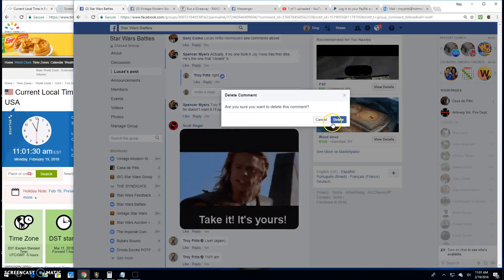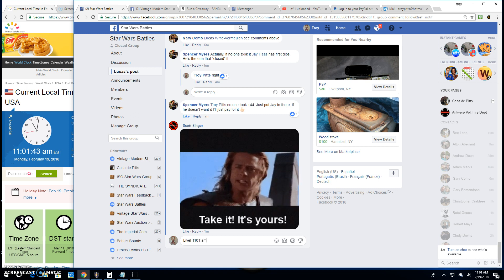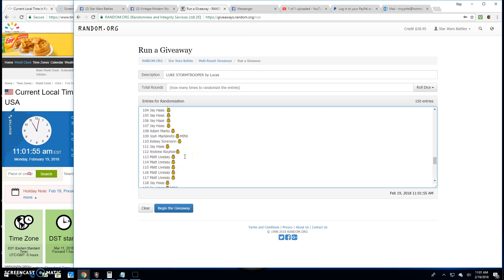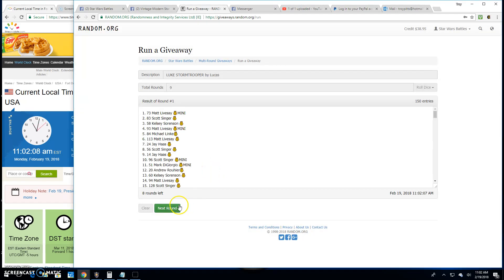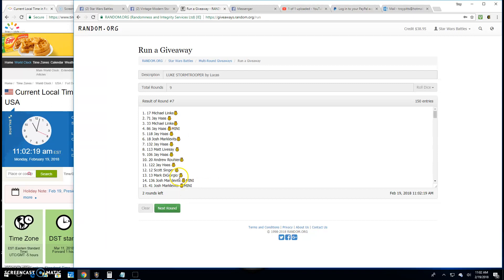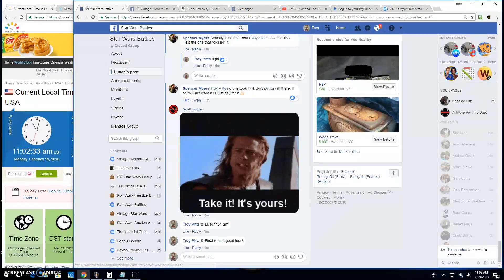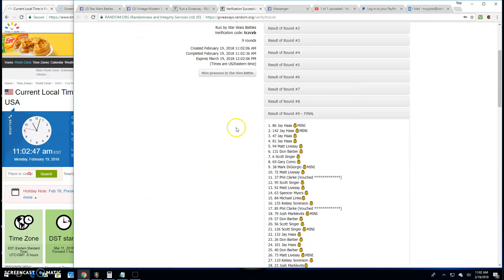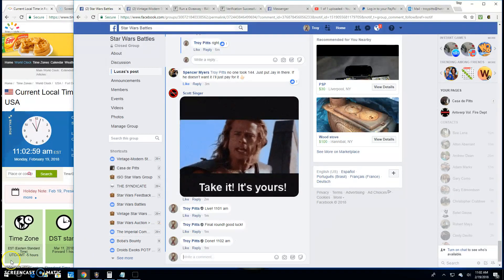Luke stormtrooper by Lucas